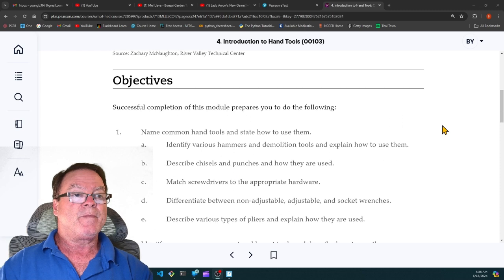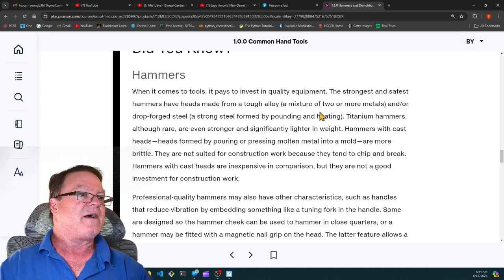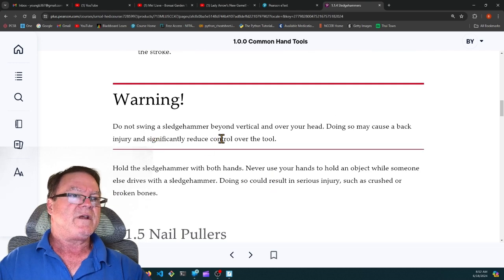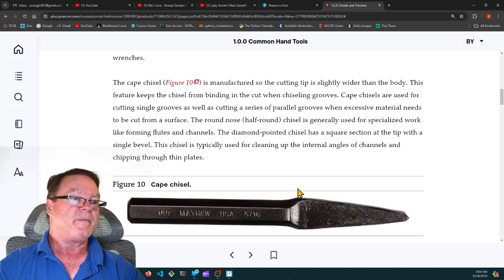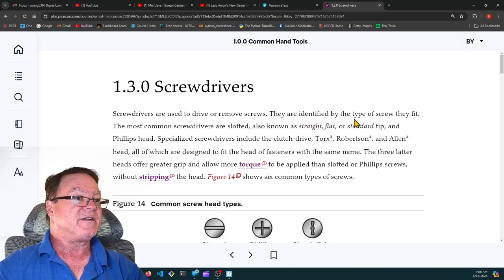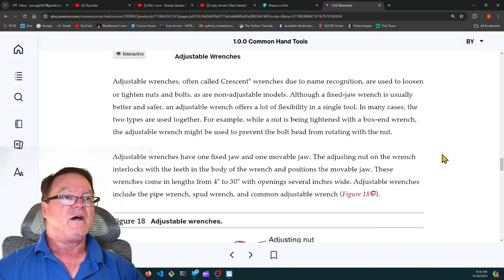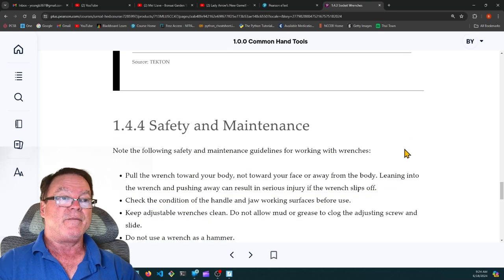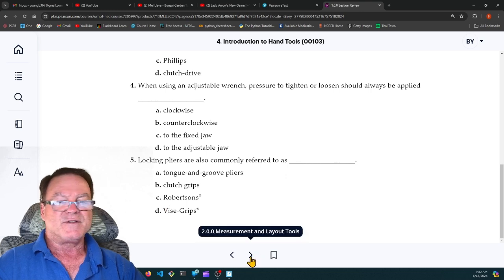00103 Hand Tools - Part 1 - 2023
2023 Core Curriculum - 00103 Hand Tools - Part 1

0:00 - Intro
3:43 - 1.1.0 Hammers and Demolition Tools
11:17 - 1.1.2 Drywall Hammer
12:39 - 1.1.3 Ball Peen Hammer
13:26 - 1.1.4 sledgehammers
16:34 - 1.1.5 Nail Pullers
20:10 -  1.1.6 Safety and Maintenance
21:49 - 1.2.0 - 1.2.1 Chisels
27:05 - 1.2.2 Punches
29:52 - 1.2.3 - Safety and Maintenance
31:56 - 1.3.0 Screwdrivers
35:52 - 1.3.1 Safety and Maintenance
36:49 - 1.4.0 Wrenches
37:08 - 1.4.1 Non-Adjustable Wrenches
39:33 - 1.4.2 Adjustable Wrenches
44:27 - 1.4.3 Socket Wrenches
47:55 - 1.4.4 Safety and Maintenance
49:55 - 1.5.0 Pliers and Wire Cutters
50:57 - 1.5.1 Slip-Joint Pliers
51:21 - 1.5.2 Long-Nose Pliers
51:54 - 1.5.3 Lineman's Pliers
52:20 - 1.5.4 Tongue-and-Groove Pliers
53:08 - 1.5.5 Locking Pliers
53:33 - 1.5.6 Safety and Maintenance
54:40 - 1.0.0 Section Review